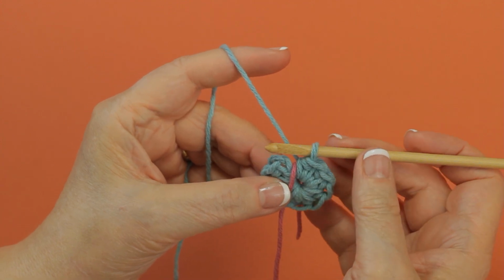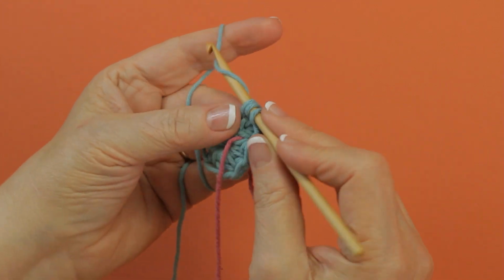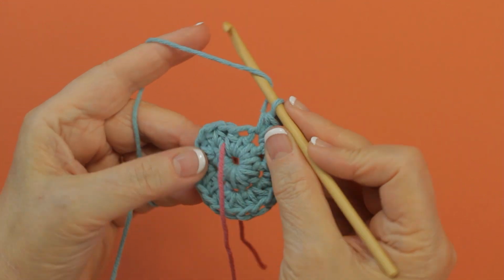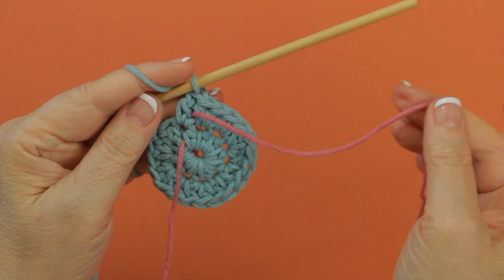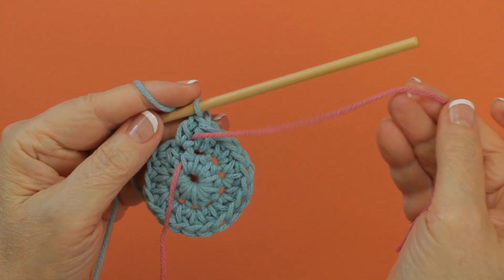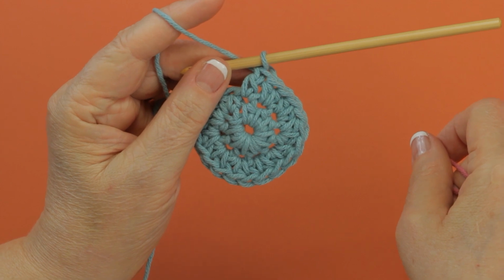How to Place a Marker: Right-Hand Edition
Pudgies by Leisure Arts are adorable 3" tall amigurumi animals. Each kit includes: yarn, 1 plastic crochet hook, 1 plastic needle, fiberfill and step-by-step instructions by the experts at Leisure Arts. The Pudgies family includes:

• Basil Bunny
• Bernie Bee
• Blake Birdy
• Cassie Cow
• Olive Octopus
• Percy Pig

With an easy skill level, these are great weekend projects for crochet enthusiasts. Start crocheting the Pudgies today!